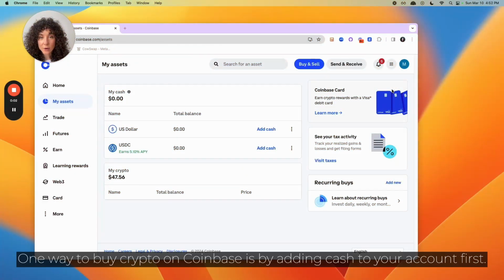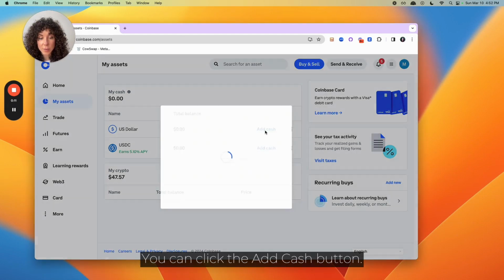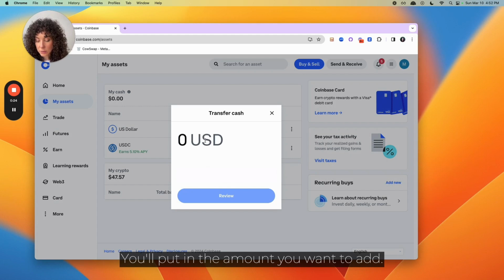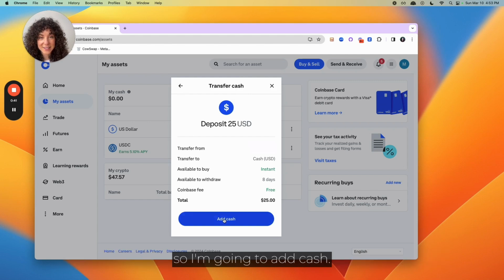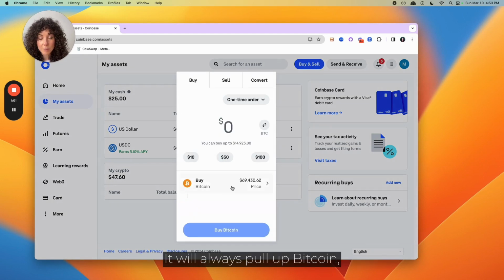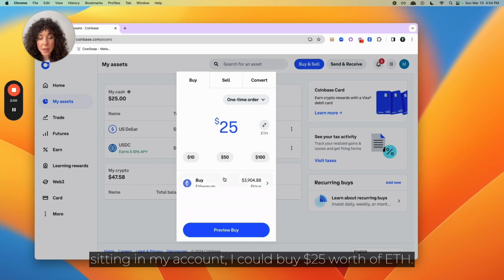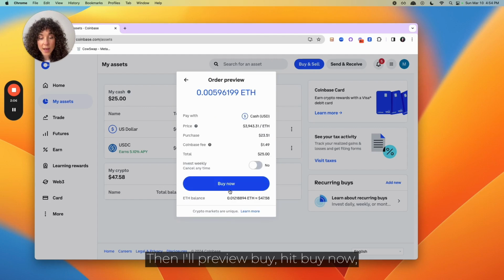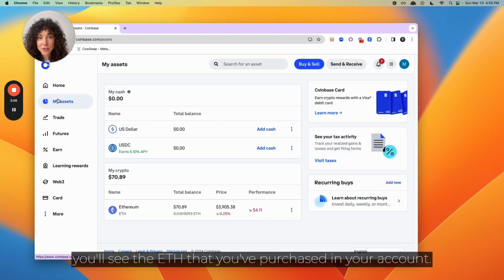Adding Cash on Coinbase to Purchase Crypto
Navigating Crypto Transactions with SheFi: Funding Your Coinbase Account for Cryptocurrency Purchases | A Guide to Blockchain and Digital Currencies

Start your adventure in digital currencies with SheFi's new guide, "Adding Cash on Coinbase to Purchase Crypto." This video is designed to help anyone interested in entering the cryptocurrency world through Coinbase, a top platform. Whether you're new to cryptocurrencies or seeking to enhance your buying skills, we've got you covered.

🔑 WHAT YOU'LL LEARN:

Getting Started with Coinbase: A primer on setting up your Coinbase account and navigating its interface with ease.

Adding Cash to Your Account: Step-by-step instructions on how to deposit funds into your Coinbase account, preparing you for your crypto purchases.

Security Measures: Tips to keep your Coinbase transactions secure and protect your investment.

Making Your First Crypto Purchase: A detailed walkthrough of the buying process on Coinbase, from selecting your desired cryptocurrency to finalizing the purchase.

Strategic Buying Tips: Insights into making smart buying decisions based on market trends and analysis.

💡 Why you should see this? Adding cash to your Coinbase account is a fundamental step in engaging with cryptocurrencies. This tutorial not only guides you through the process but also equips you with the knowledge to make informed decisions, enhancing your crypto trading experience.